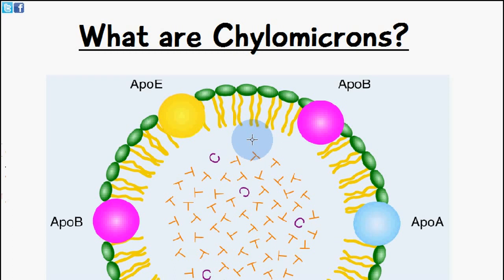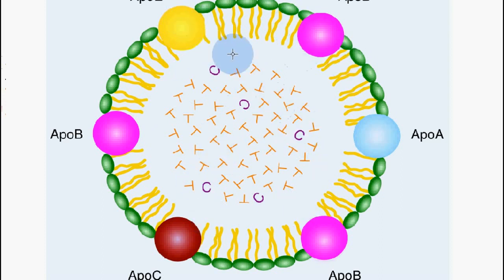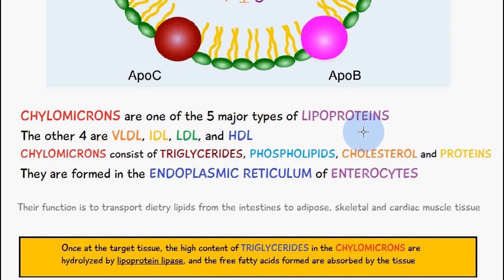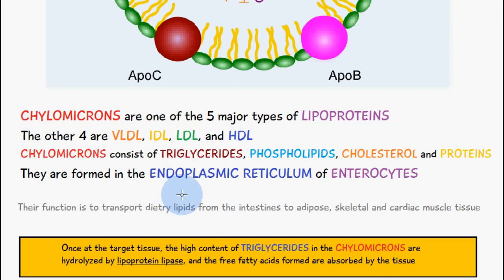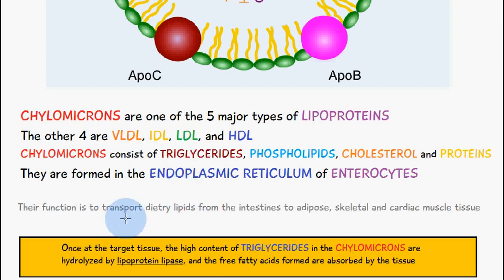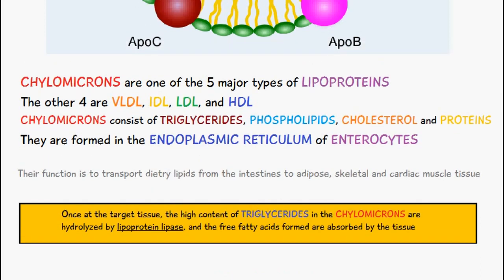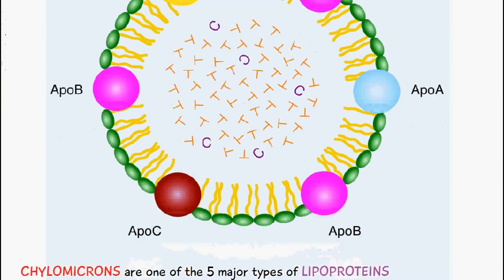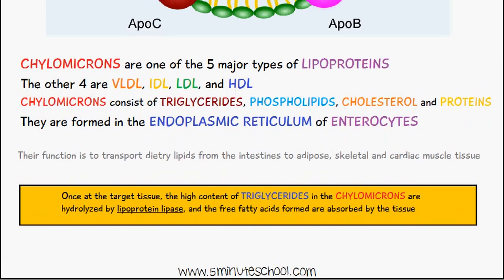What are Chylomicrons? Structure and Function?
🏆My Goal🏆